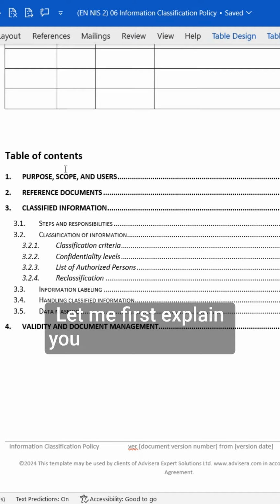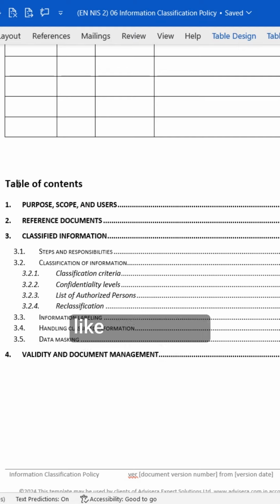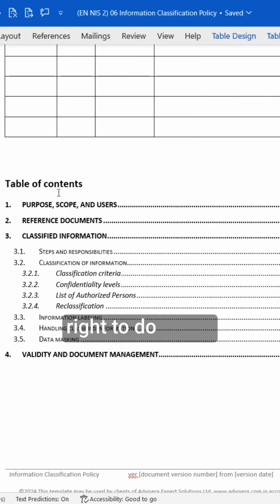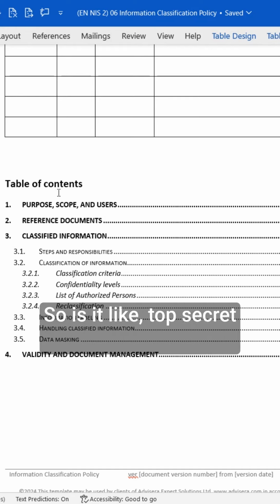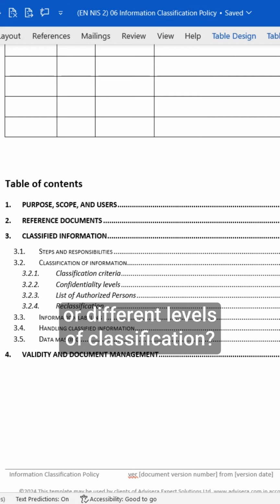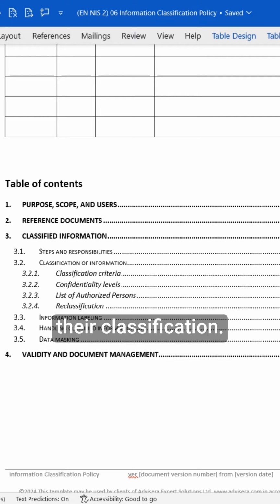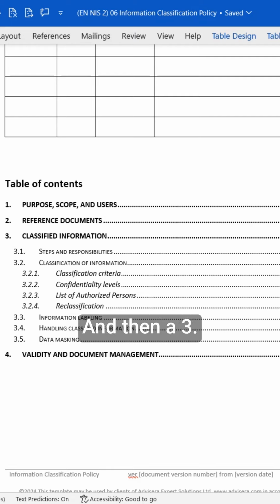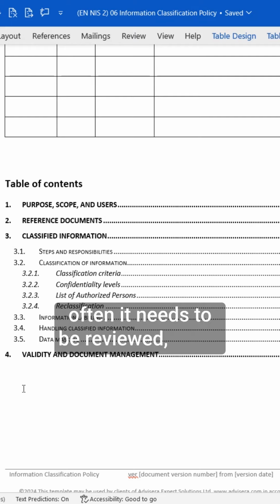Information classification policy for NIS2 - Structure of the document